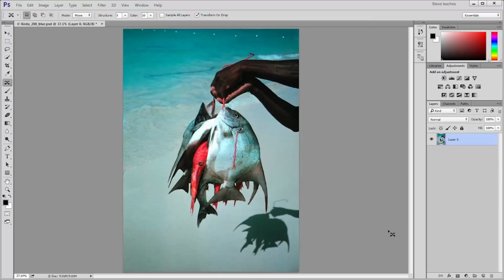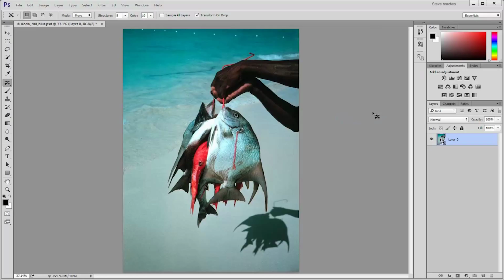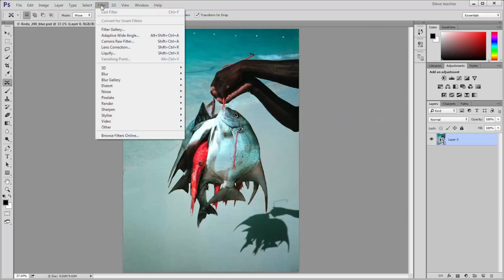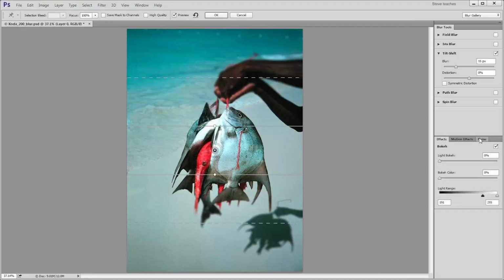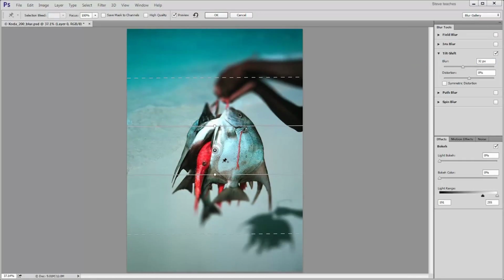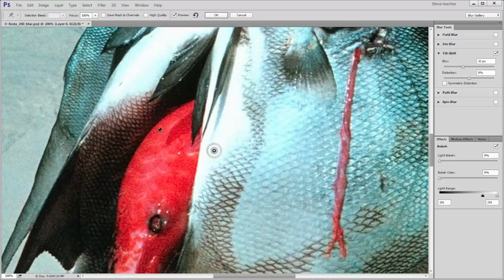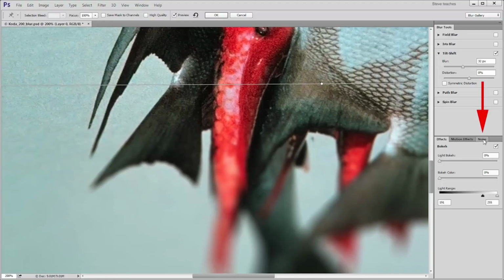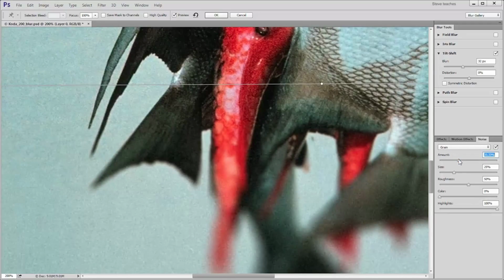New in Photoshop CC 2015, Blur with Noise Tutorial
In Photoshop's Blur Gallery you can now add noise to match blurred regions with noise or grain. I cover how to best use this new feature for fantastic results.
Be sure to check out "Color and Black-and-White Photography in Photoshop"
Create stunning photography looks and styles for still or video.

32 Video Lectures plus sample files, and Certificate of Completion

NOTE: The coupon must be entered into a computer web browser in order for the course to show up in the Udemy mobile app. Register on your computer first - then the course will be available on any device.